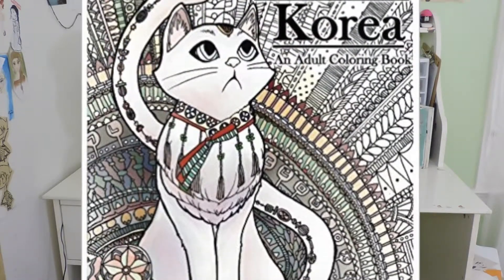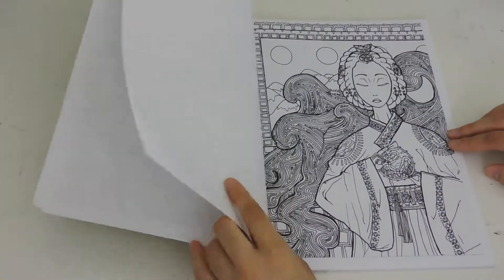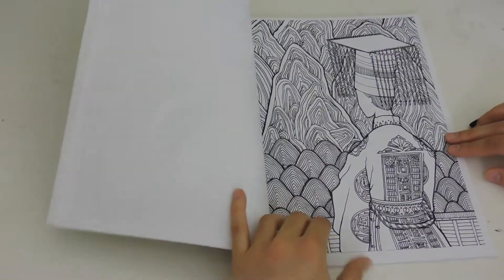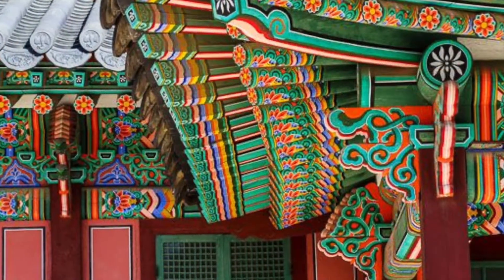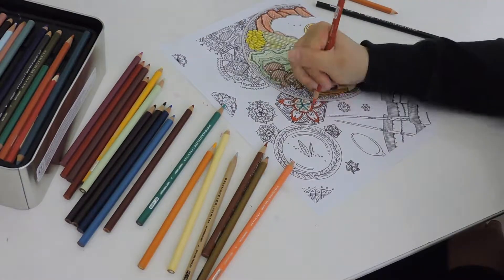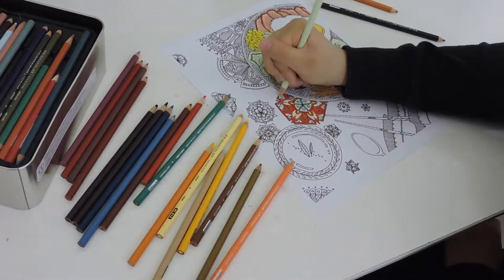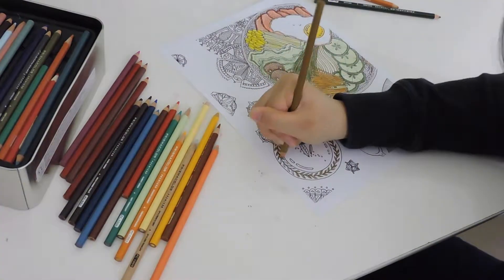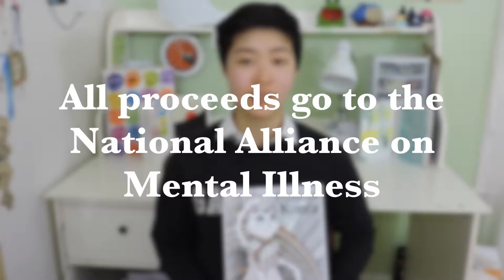Traditional Korean Coloring Book